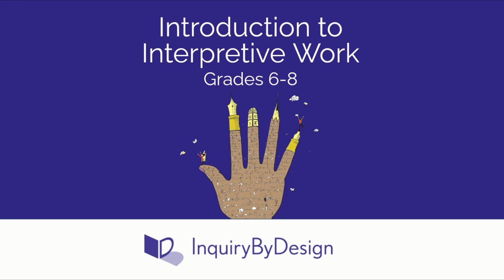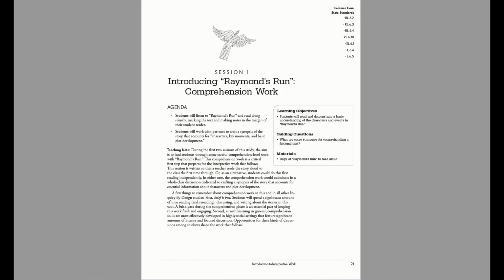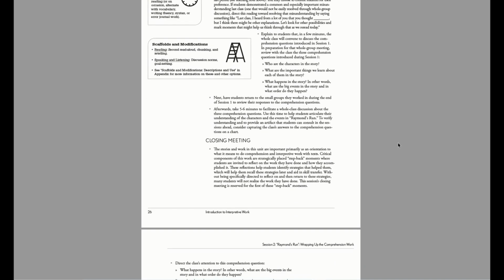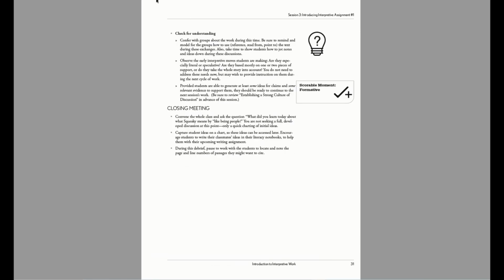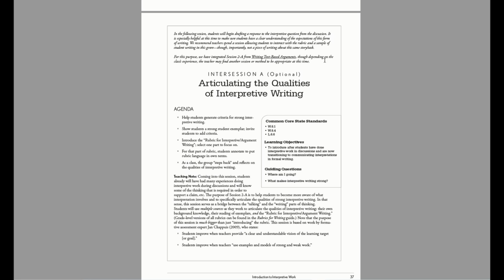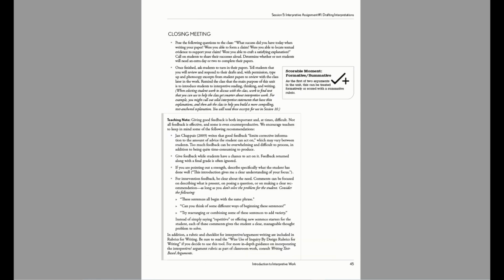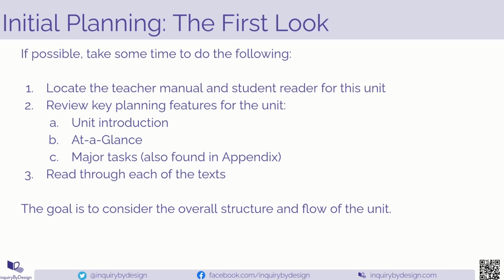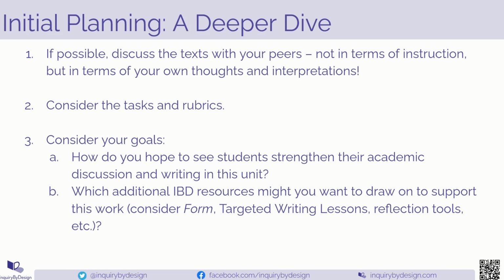Inquiry By Design - Middle School Unit 2 Overview